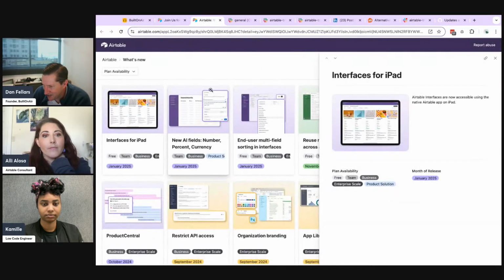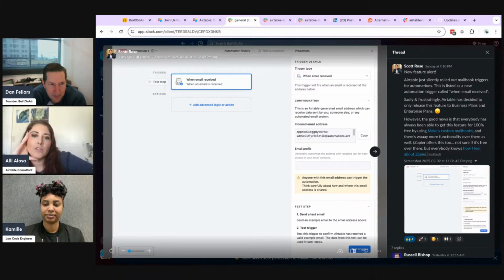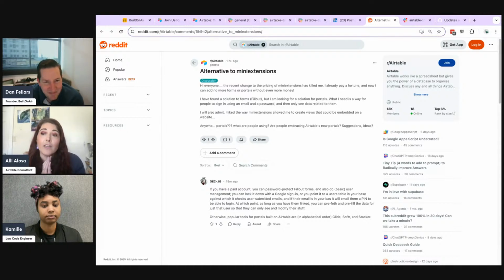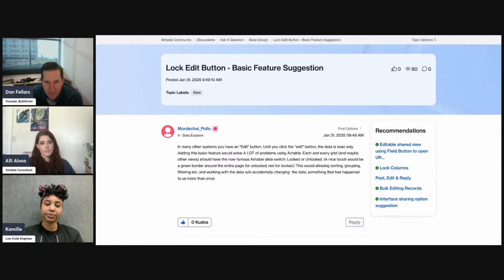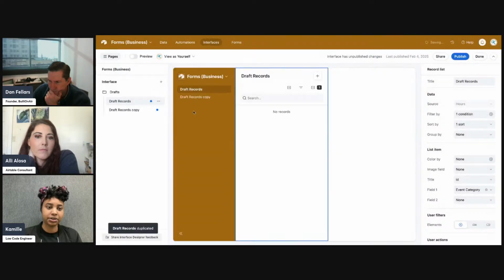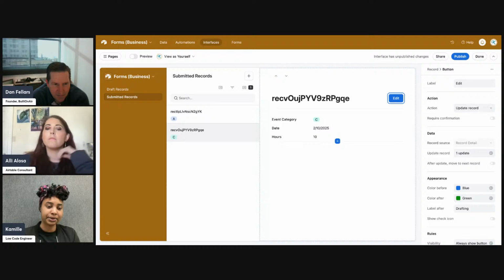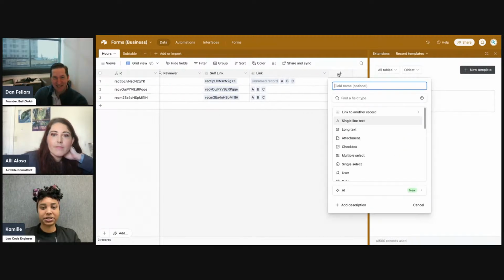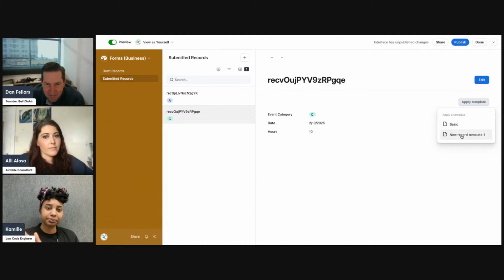[S21-E05] Full Podcast for 02-04-2025 - Editable Interfaces & Record Templa [RAW ORIGINAL VIDEO]